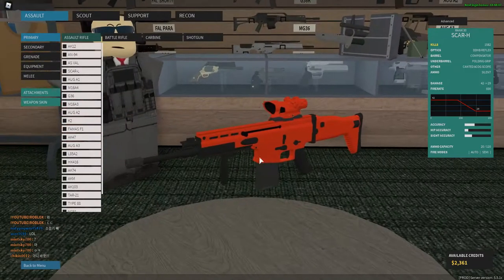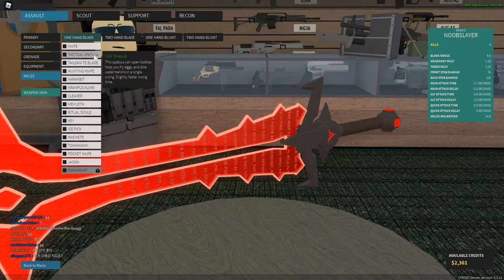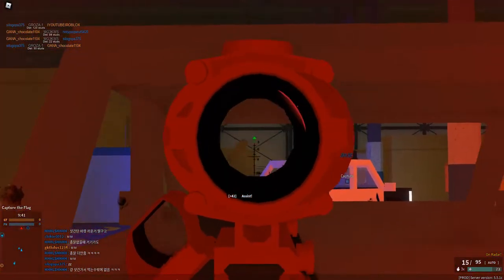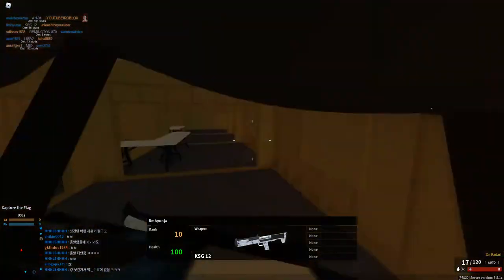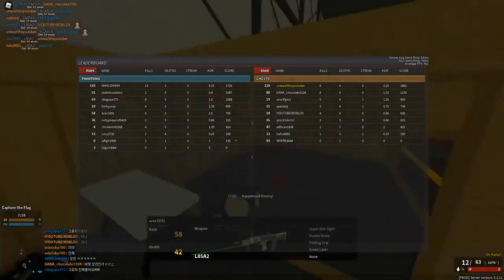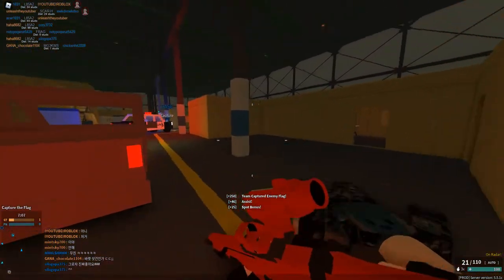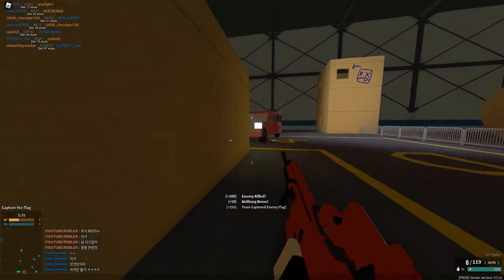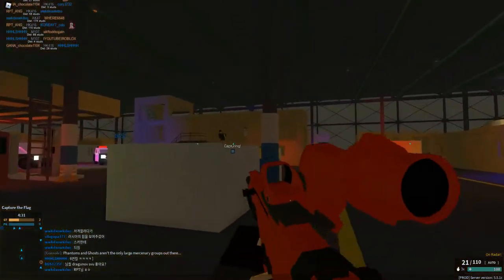Phantom Forces The underrated Battle Rifle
It's usage of Scar-H
I had 2 times of error and my videos were failed to be uploaded.
One was randomizer video, which was my best one until now and it was somehow deleted while uploading. From this point I kinda got depressed. The other one is this video, it somehow got error but it didn't get deleted.
If you have any opinions about my video, please notify me by commenting or messaging me in twitter.
Also if you want to play with me, friend me in roblox, but I will only accept if you notify me by comments or twitter.

I always thank you guys for watching my video and I hope my video could help you and make you entertained.